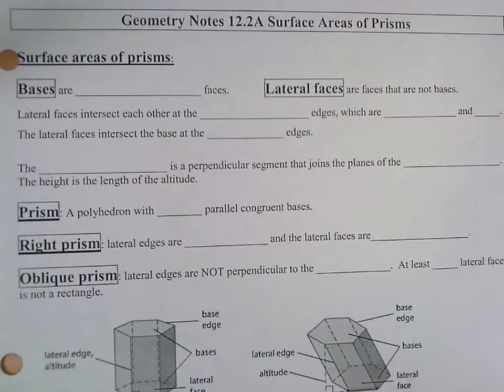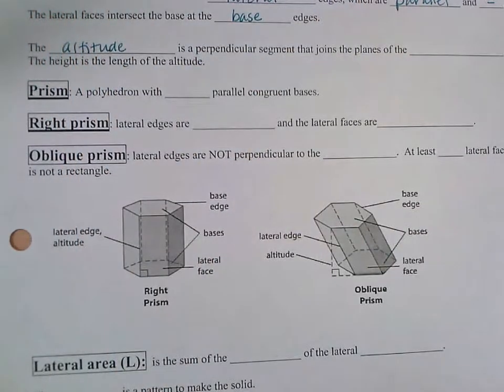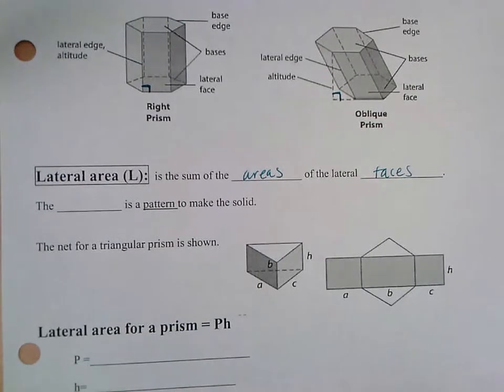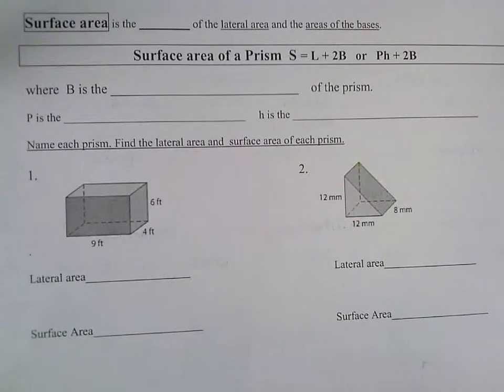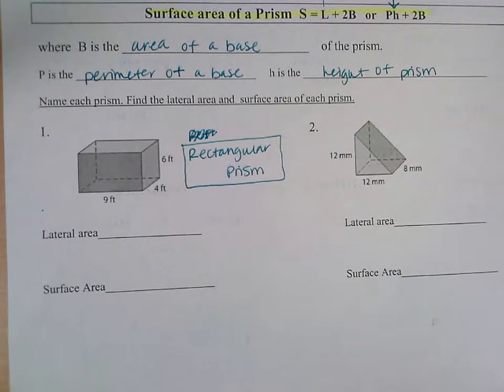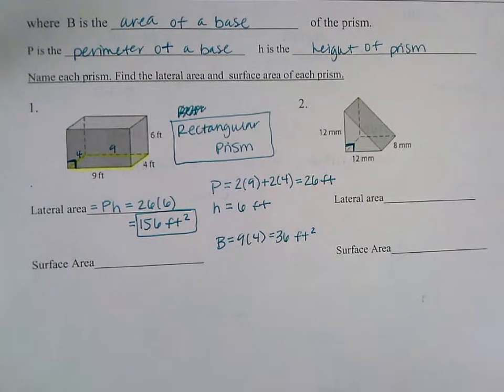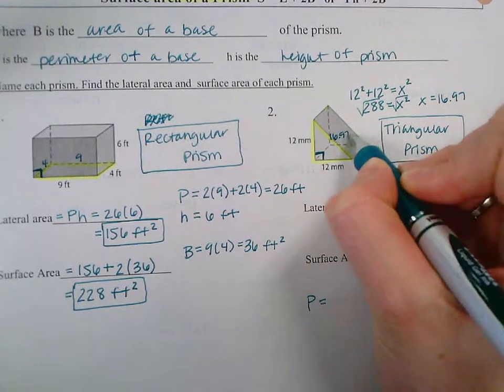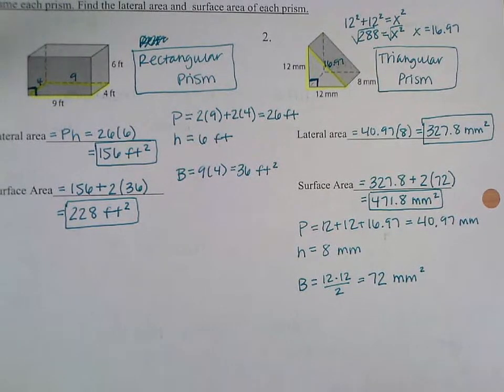Lesson 12.2A Surface Area of Prisms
Geometry Lesson 12.2A Surface Area of Prisms